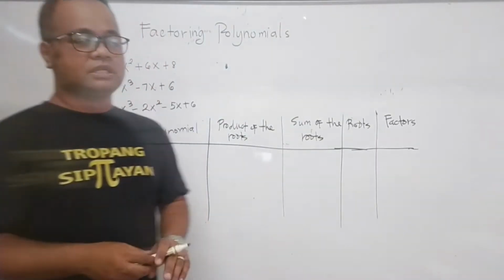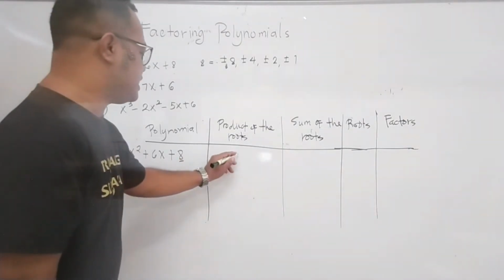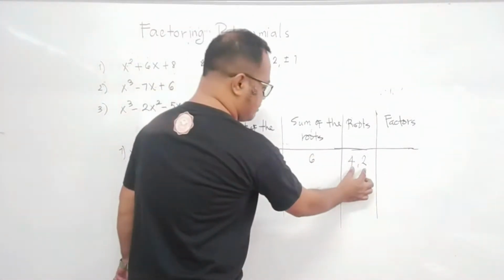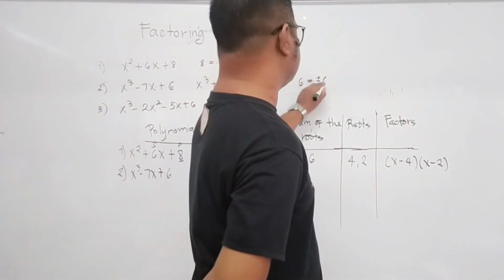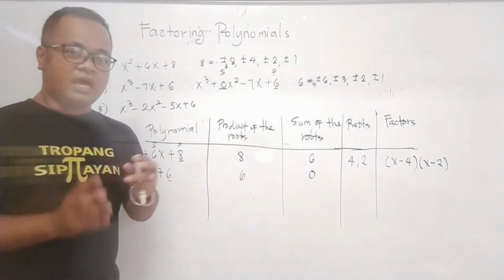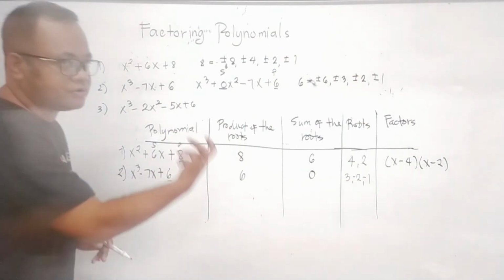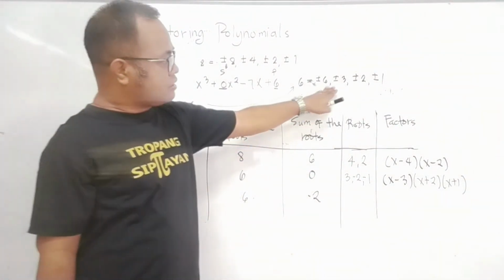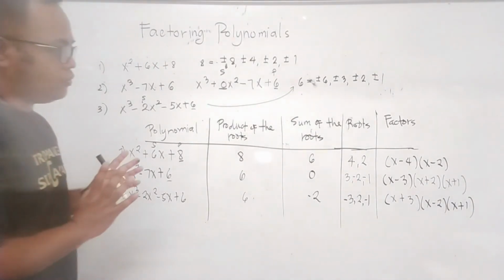Factoring Polynomials (Shortcut)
Easiest way of factoring Polynomials without actually using Remainder, Synthetic Div. or Factor Theorem